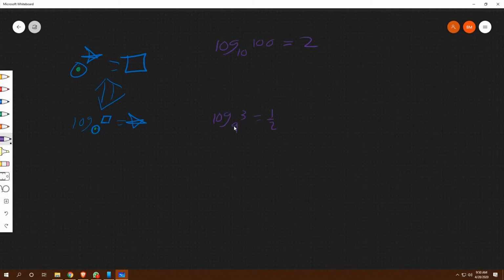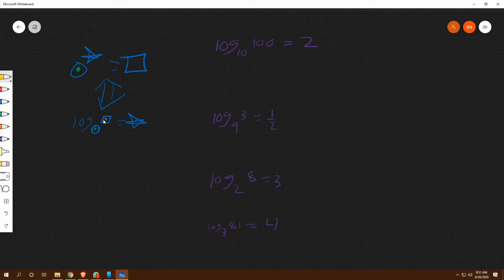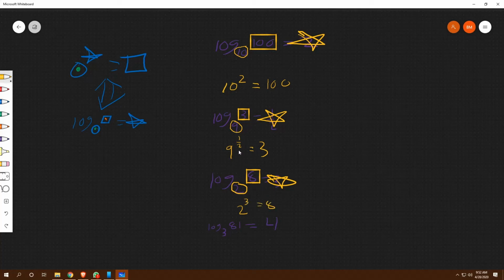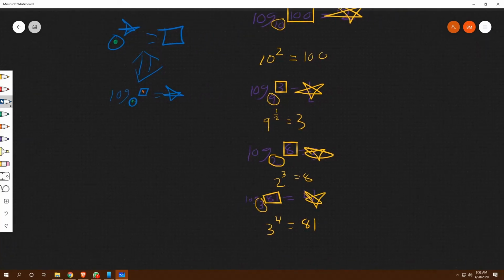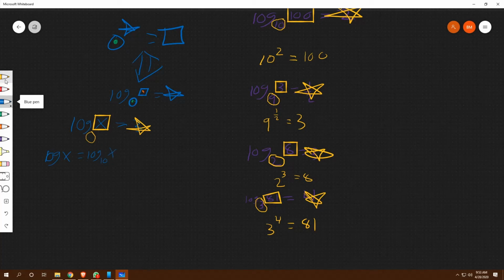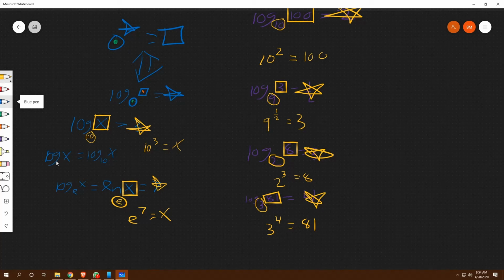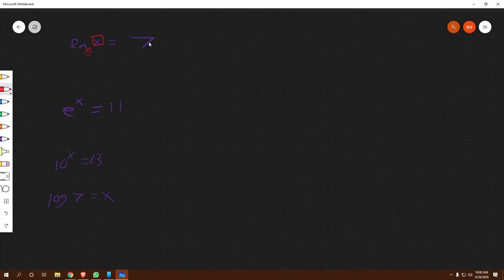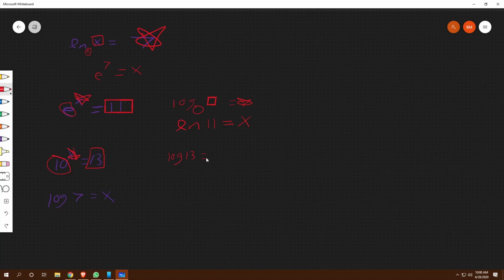Basic Logarithms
Algebra II Semester 2 3.5